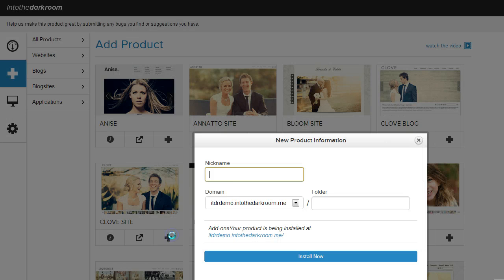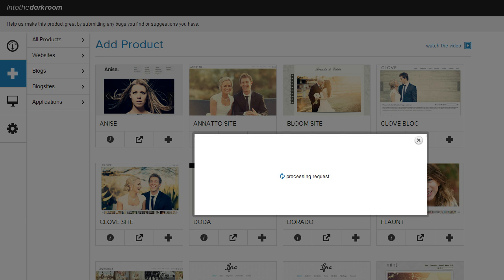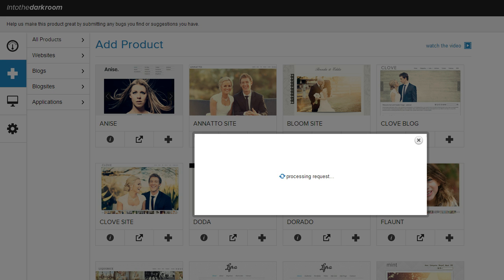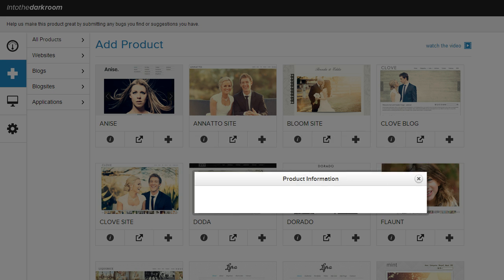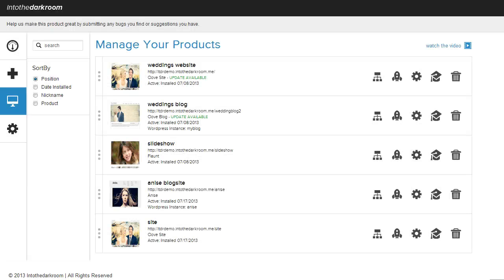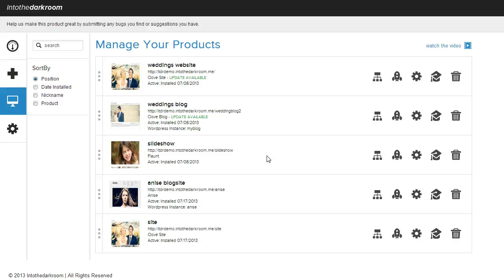Membership program - quick tour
This video shows you how quickly you can install a website and manage your products in the membership program.